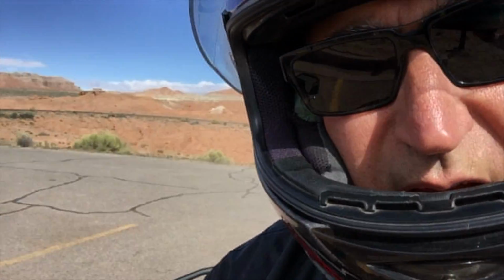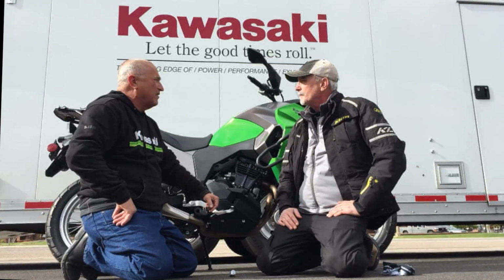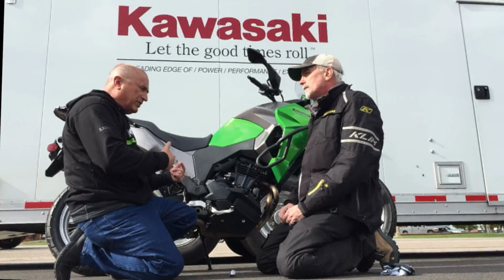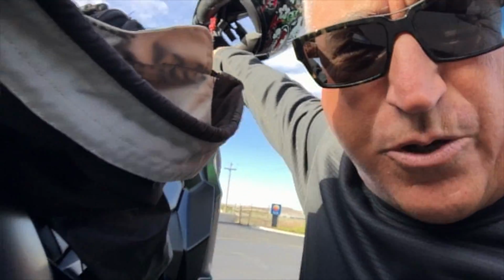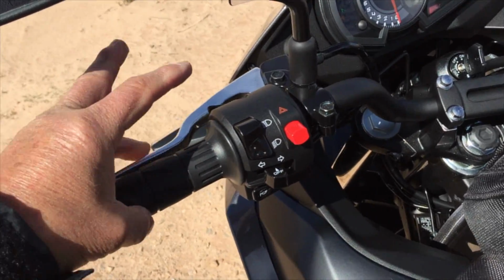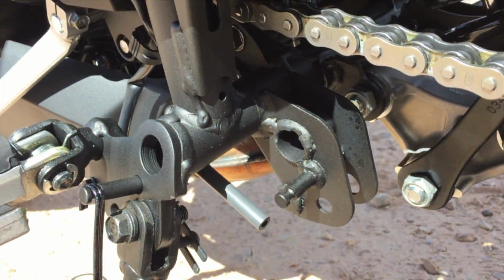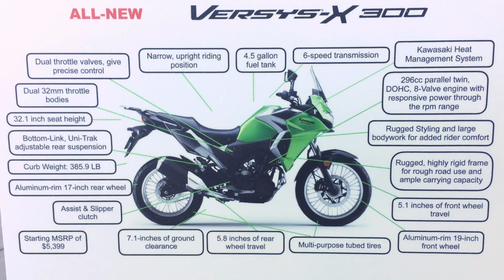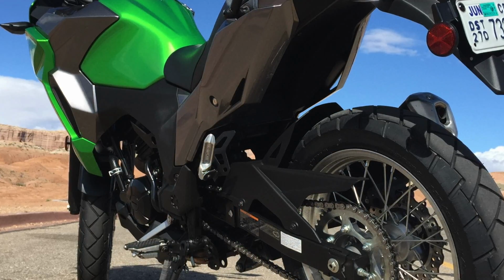Kawasaki X300 Road Test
Kawasaki X300 road test, We rode southern Utah for a few days wringing out the Ninja 300-engined Mini ADV.  Great fun